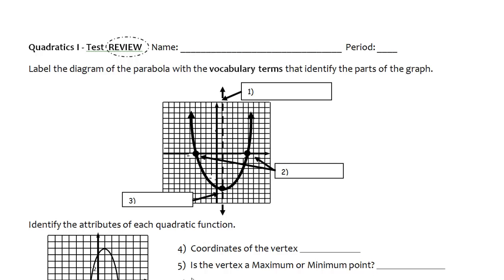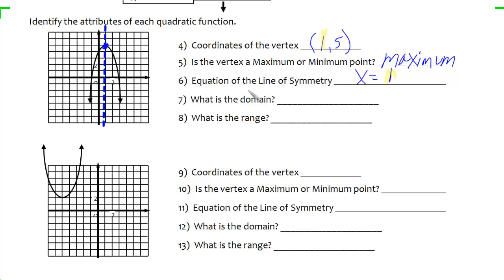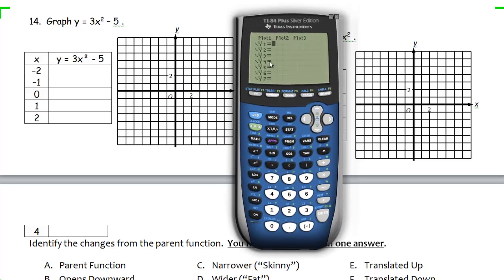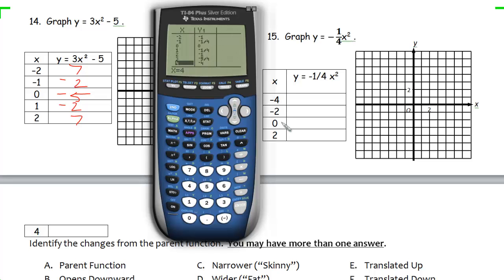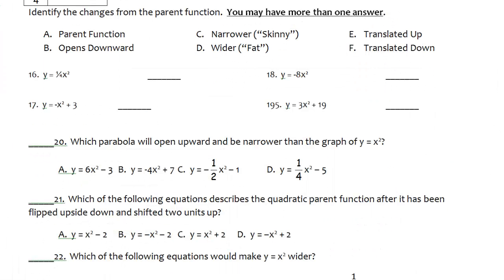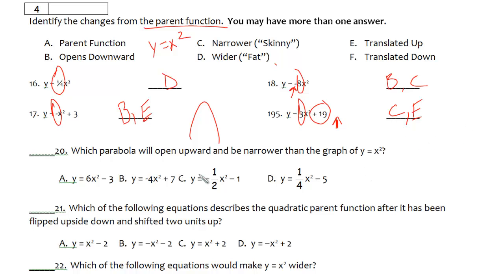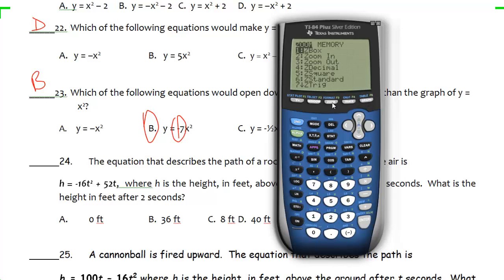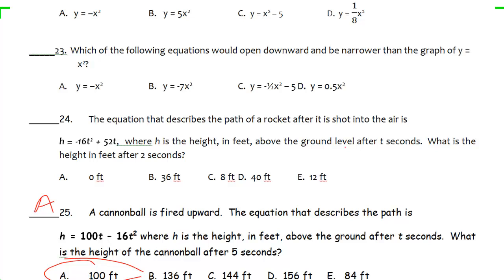Algebra 1 - Quadratics Review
Video covering the test review